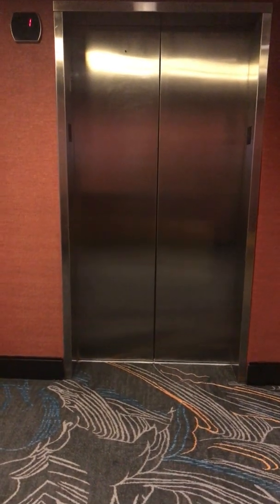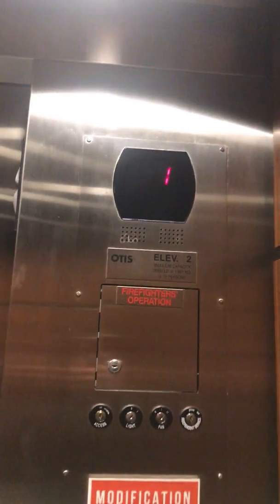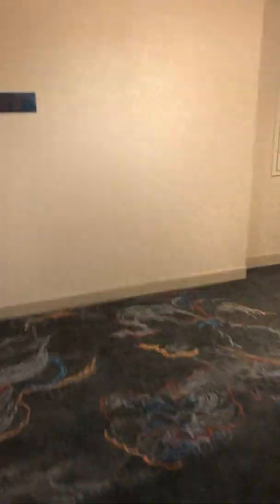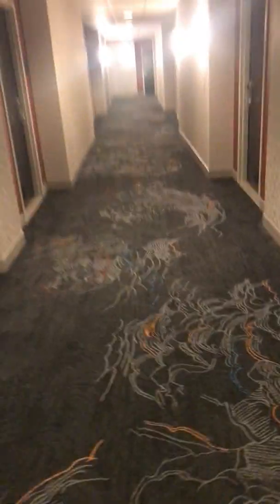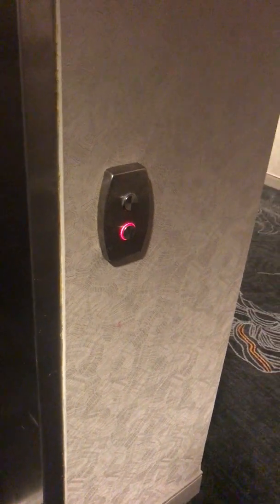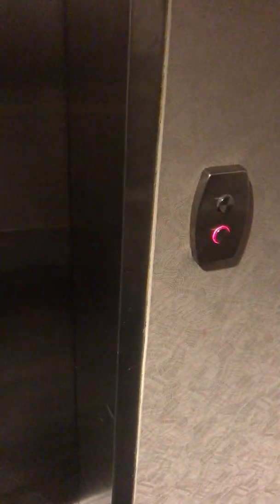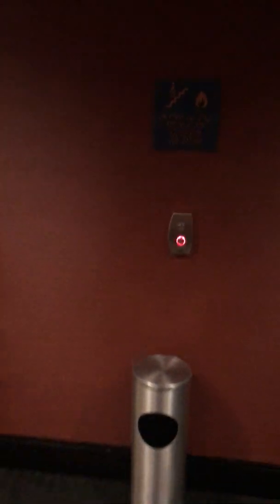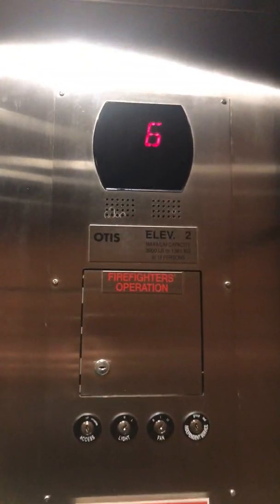Otis Gen2 Traction Elevators/Lifts - Renaissance Hotel - Carmel, IN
There’s a service elevator but I didn’t ride it, and it has 3500 LB capacity.

Elevator Specifications:

Installer: Otis
Model: Gen2
Fixtures: Series 5
Drive Type: Gearless Traction
Capacity: 3000 LBS
Door Type: Center-Opening
Door Equipment: Otis
Door Safety: Multi-Beam Sensors
# of elevators on bank: 2
Speed: 350 FPM
Year Installed: 2008

Location: 11925 North Meridian Street, Carmel, Indiana, USA

Floors 7 & 8 requires a key-card :(